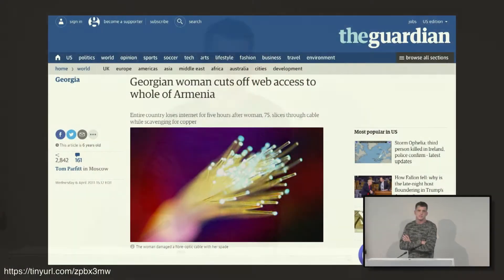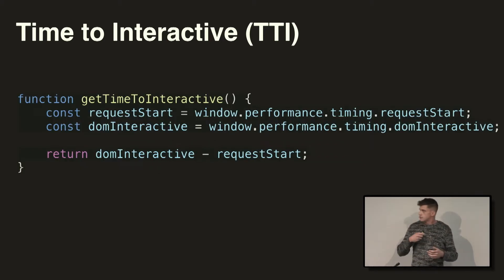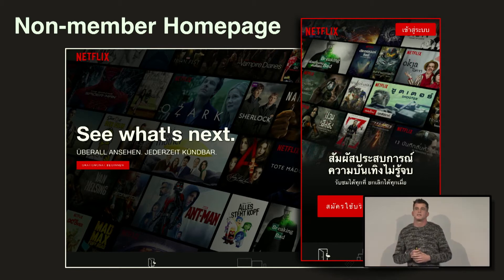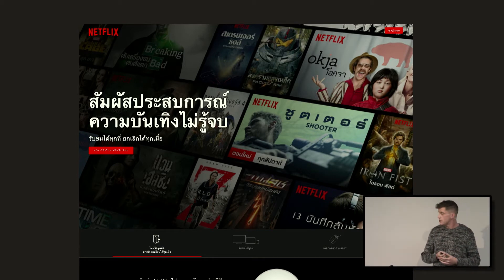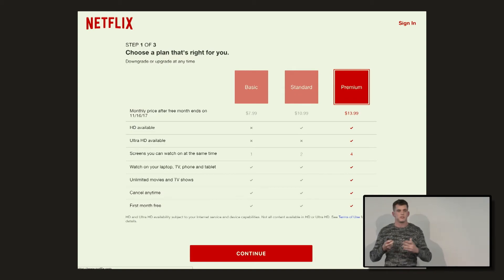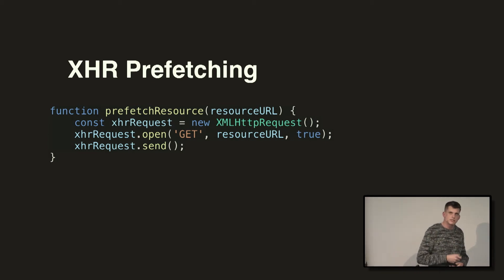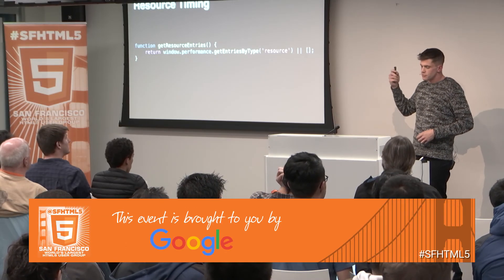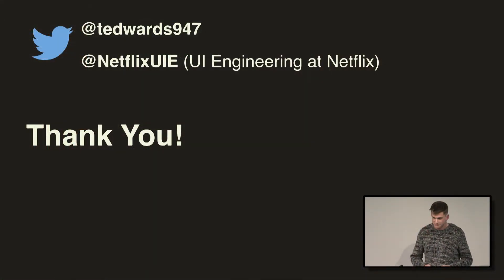Building Performant Signup Flows in React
With Netflix available across the world, we’re focusing on how to make our experiences great for folks with different network conditions. In this talk, we’ll discuss how we've improved our signup flow’s performance by only rendering React server-side and not on the client, and how we prefetch resources using both built-in and homegrown techniques.

Speaker: Tony Edwards

Tony Edwards (@tedwards947 is a UI Engineer at Netflix. You can take the 🤠 from Kansas but you can’t take the Kansas from the 🤠.